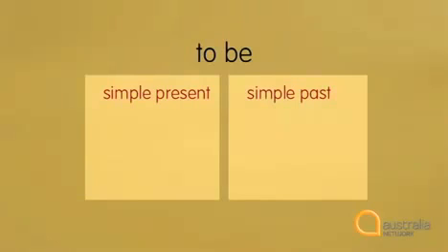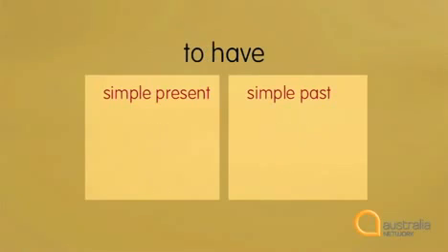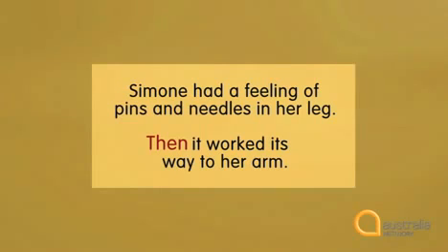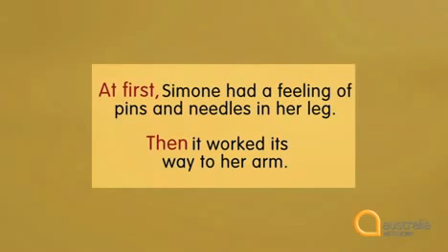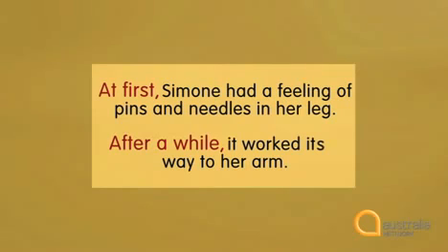Ielts Preparation Series 1, Episode 11 Recount in the Past